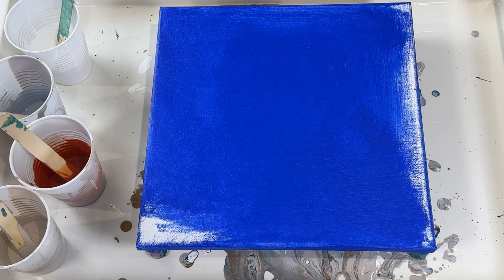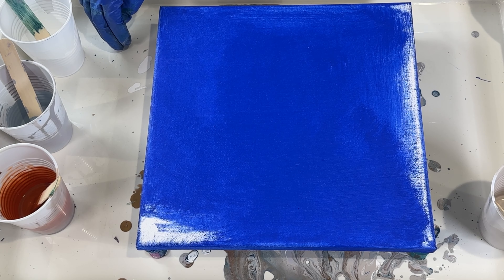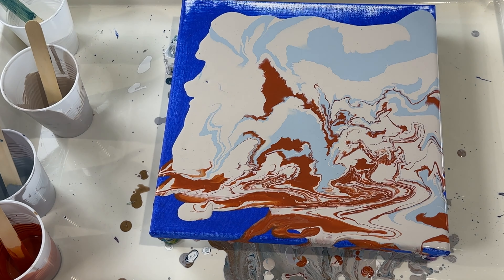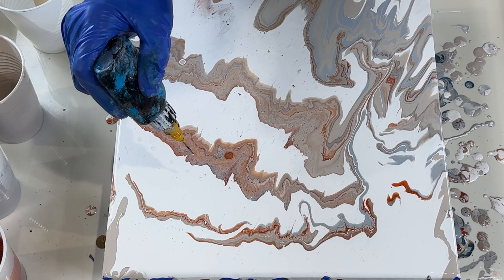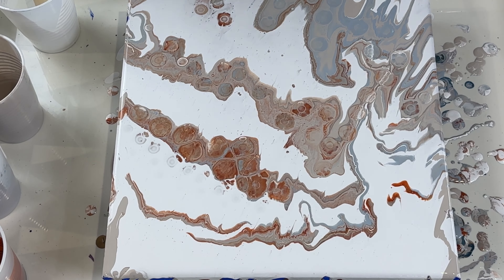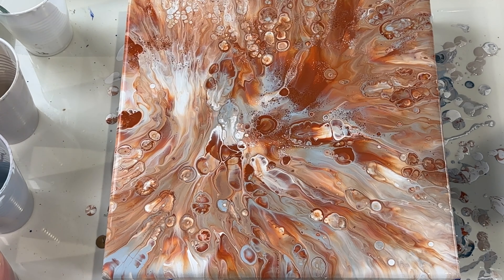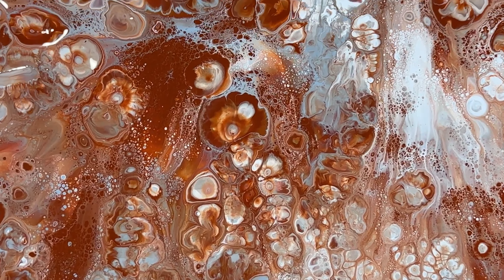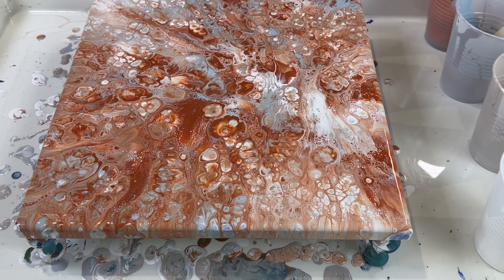Easy Abstract Fluid Art Experiment 🌬️| Silicone Oil Edition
I’ve recently started experimenting with fluid painting by thinning the paint to a watery consistency, layering it on canvas, and adding silicone oil to create large, vibrant cells that look like colorful snowflakes. I hope you enjoy watching this process! I’ll be posting a new experiment every week—I’ve just stocked up on paints and canvases and can’t wait to share more. My usual ratio is 1 part paint, 1 part Floetrol, and water for thinning. For this project, I used Amsterdam and Liquitex paints.

Thanks,
Ella Soroori